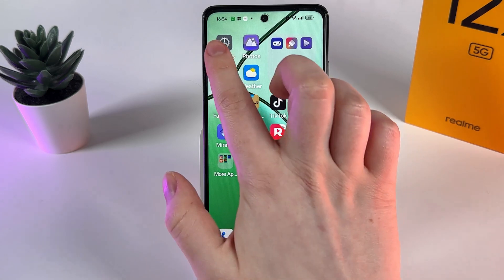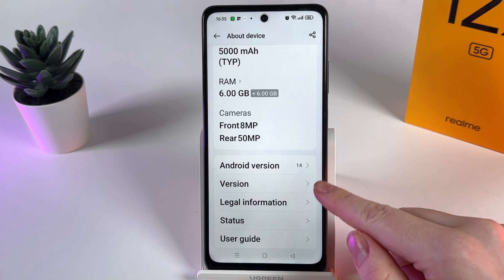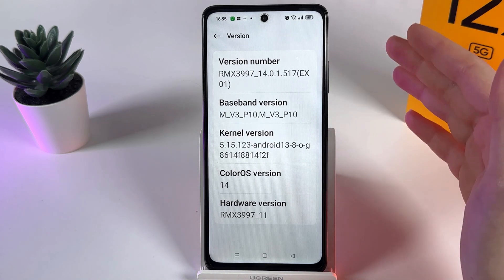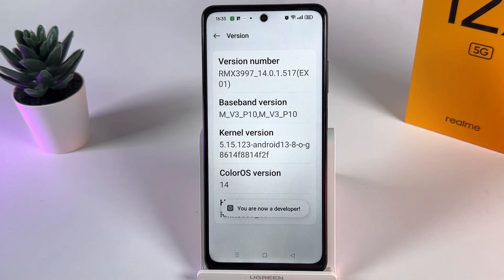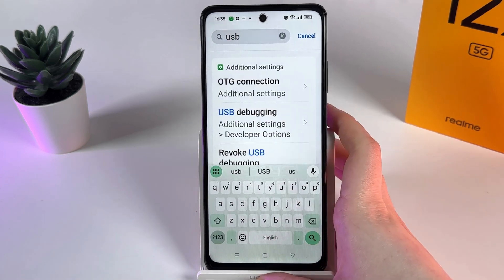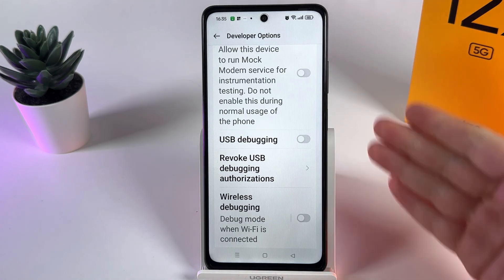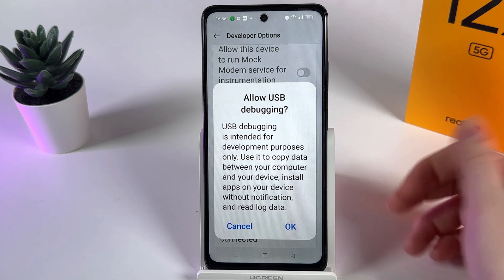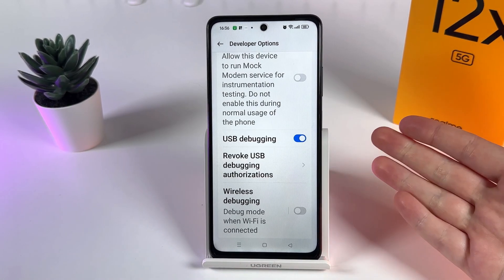Realme 12x 5G USB Debugging Guide - Turn It On and Off Easily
Discover how simple it is to manage USB debugging on your Realme 12x 5G in today's tutorial! I'll guide you through the steps to enable and disable this vital feature, which allows seamless data exchange with your computer. Whether you're looking to install custom apps, debug existing applications, or access your device's system functionality, mastering USB debugging is essential. Join me as I navigate the menus and settings to empower you with the knowledge to take full control of your device's capabilities.

This video also covers the following topics:
Enable USB Debugging on Realme 12x 5G - Simple Steps
Essential USB Debugging Guide for Realme 12x 5G
How to Activate Developer Mode & USB Debugging in Realme 12x 5G